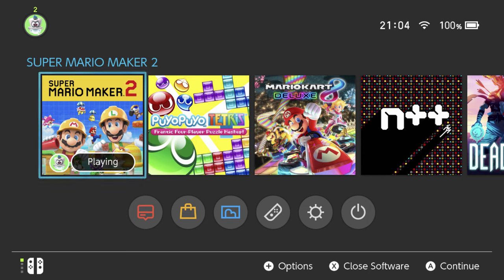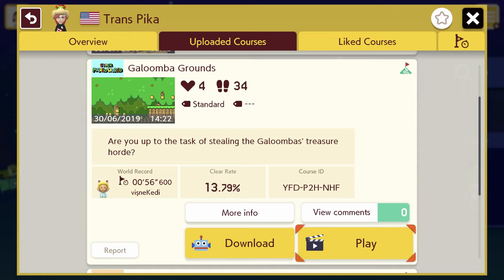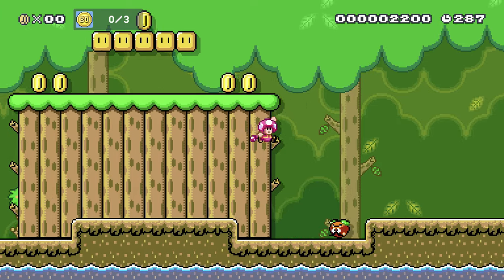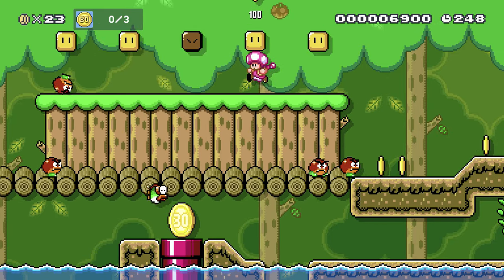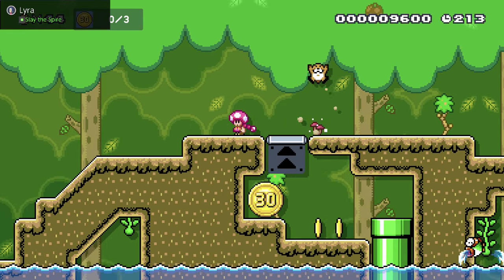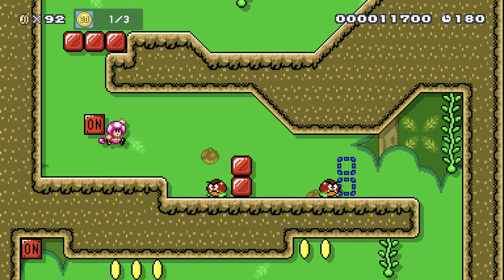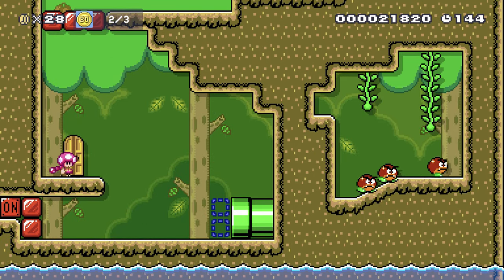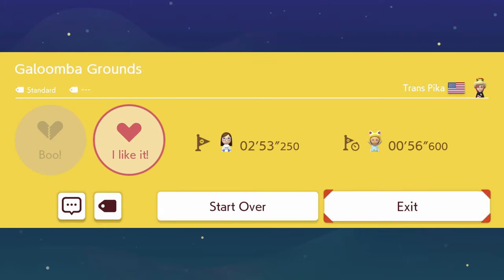Galoomba Grounds, by EeveeDefender | YFD-P2H-NHF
i enjoy another fun, relatively easy level from a cute friend!